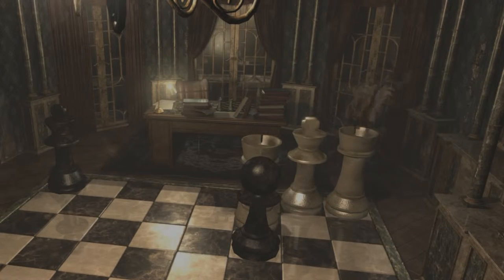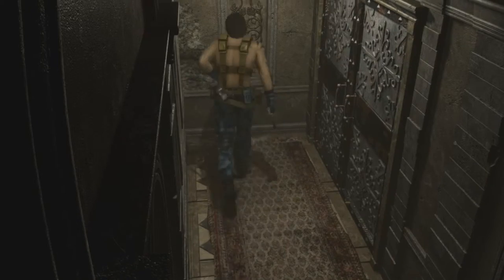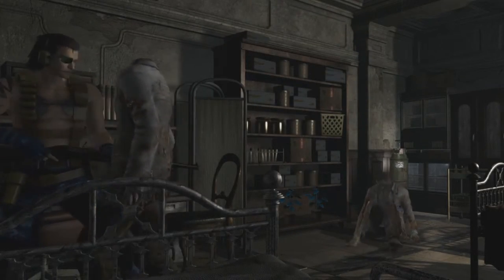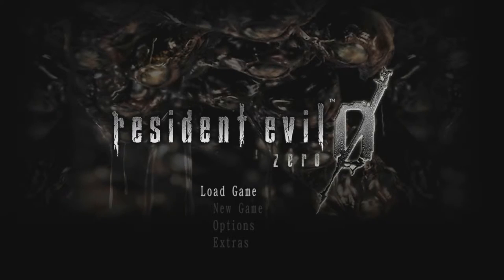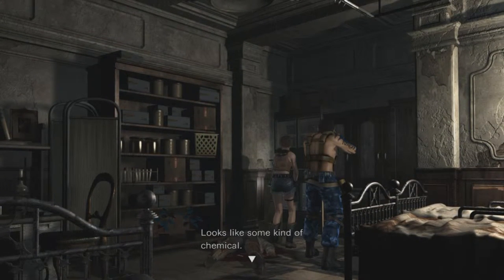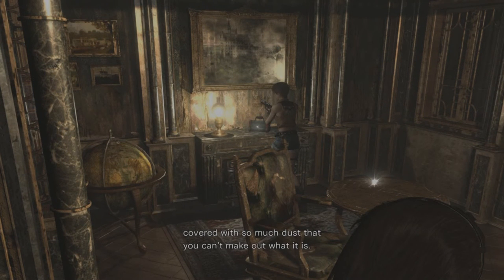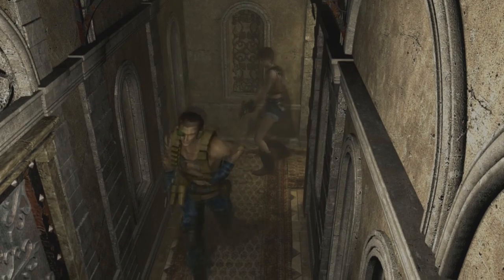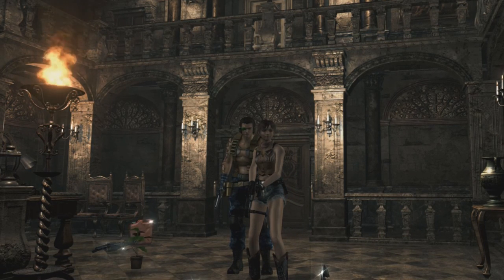Resident Evil 0 Part 8 Chess Puzzle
Let's Play Resident Evil 0 gameplay walk through.
Rebecca and Billy are thrust into the bowels of hell when the terror of umbrella is released on a train heading to the arkley mountains.

Now settling in the training facility, Rebecca and Billy face new enemies in the form of the leach man as well as some over sized bugs!

In this episode Billy and Rebecca solve the chess puzzle after much speculation as to how to proceed!